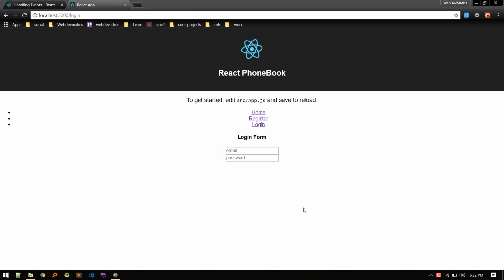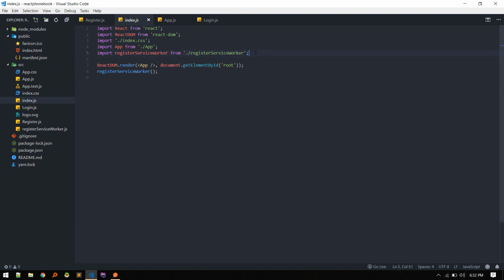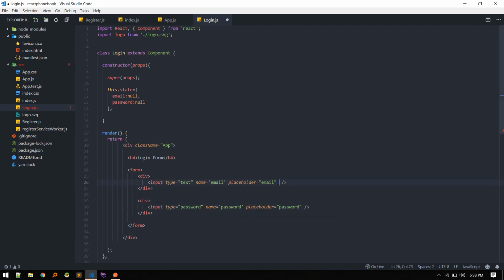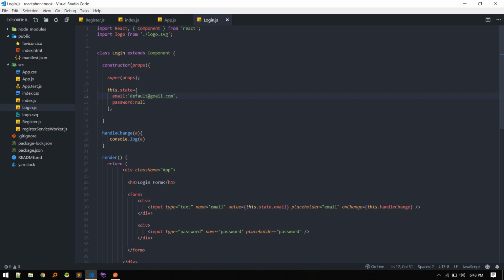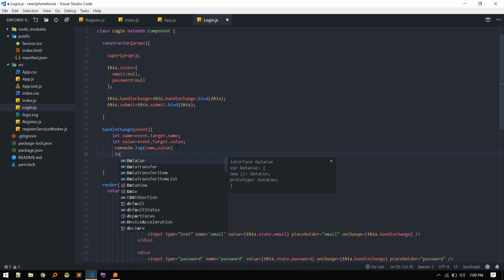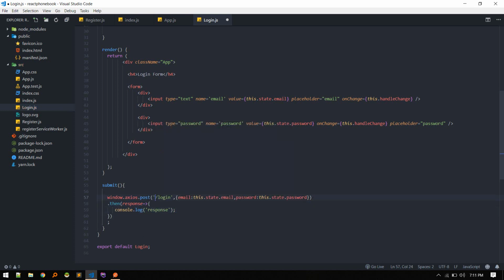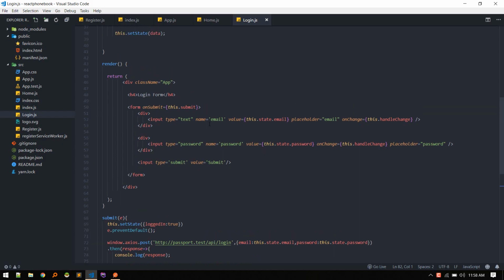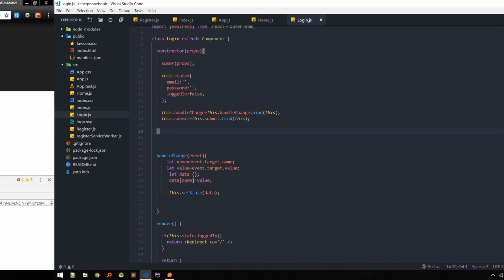Reactjs App: Login Register